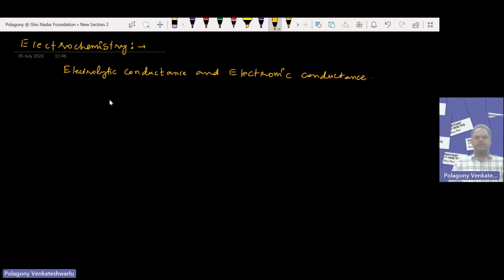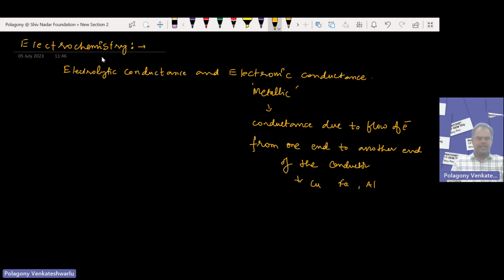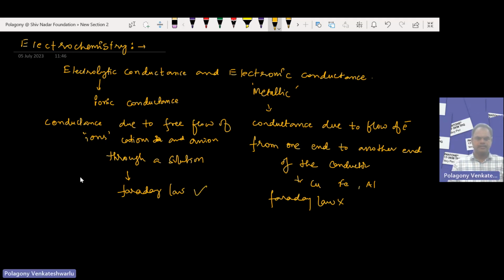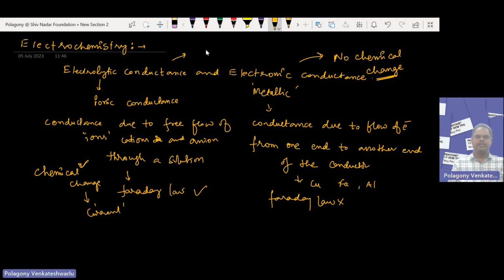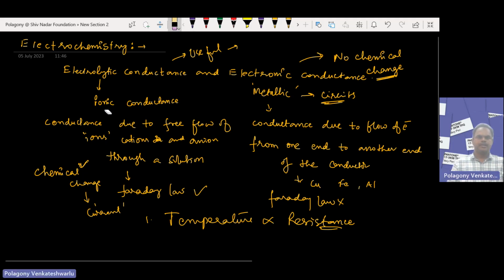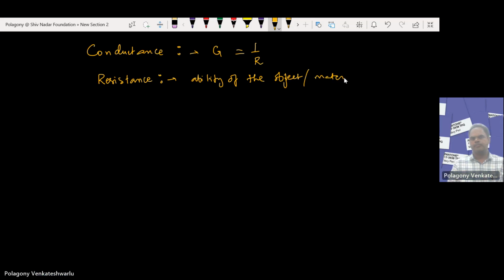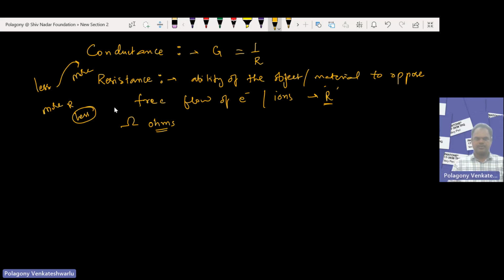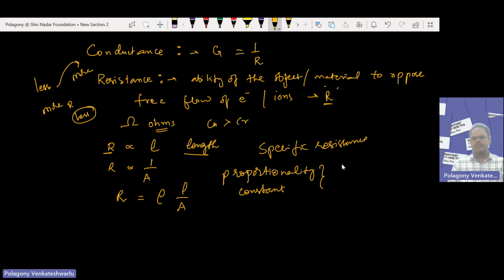electrochemical cell -Electrolytic conductance and electronic conductance electrochemistry #@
Chemistry experiments
Chemistry video lectures
Metallic conductors-In metals, conduction is due to flow of electrons.
Flow of electricity takes place without the decomposition of the substance.
Metallic conduction is the channel of the electricity through the movement of free electrons in the conductors, whereas the electrolytic conduction is the channel of electricity through the movement of ions in the solutions.
The matter does not damage during the process of metallic conduction, whereas the matter damage during the process of electrolytic conduction
Metallic conduction is known as the electronic conduction, whereas the@ electrolytic conduction known as the ionic conduction.
There is a decrease in transmission through the metallic conduction with the rise in temperature; on the contrary, there is a rise in transmission through the electrolytic conduction with the rise in temperature.
The deterioration of matter does not happen during the process of metallic conduction; on the flip side, deterioration of the matter essentially happens during the process of electrolytic conduction